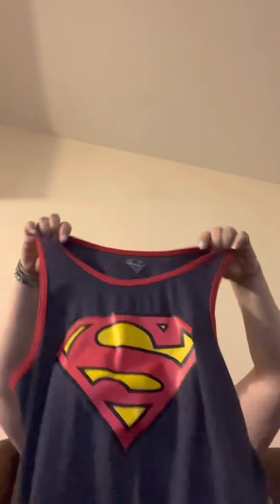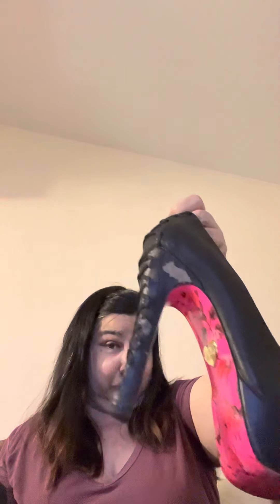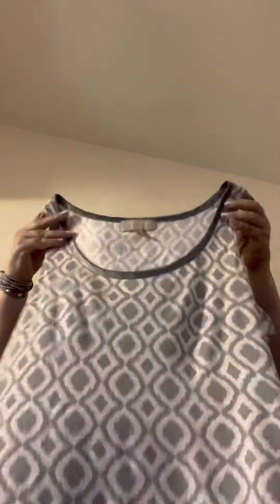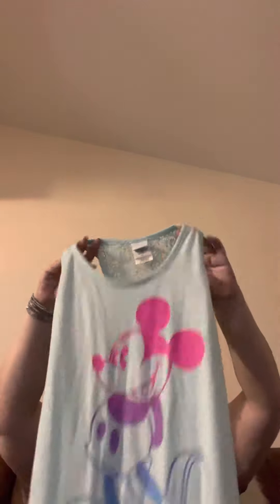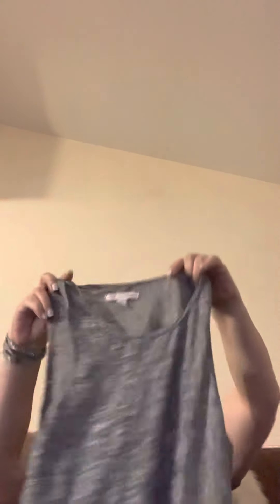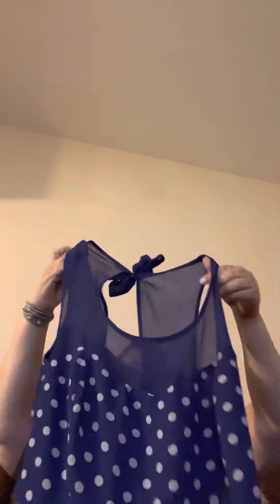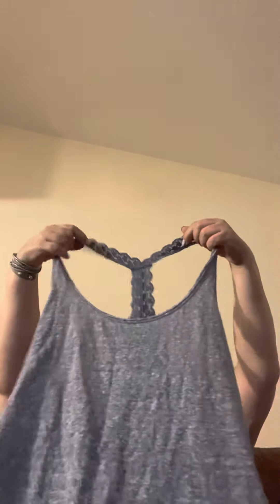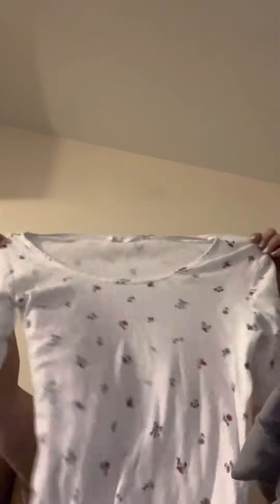goodwill senior discount vegas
Thanks for stopping. By. I’m a reseller I sell ladies. Kids and men clothing. Online I just started my reselling journey in April I offer buy one item get one free on any item. Buy a bundle 5 items get 2 free. My ig is saleslady52 and my email is . I take credit cards and PayPal and Zelle and will have to collect sales tax. Feel free to message me any time I’m usually up late and do same day shipping or next day.